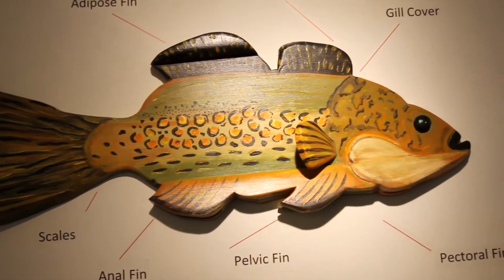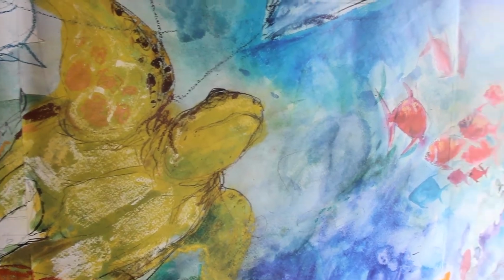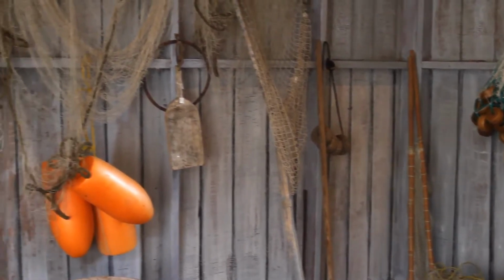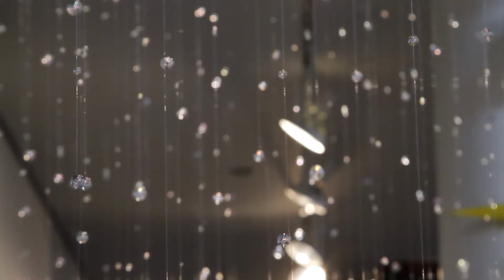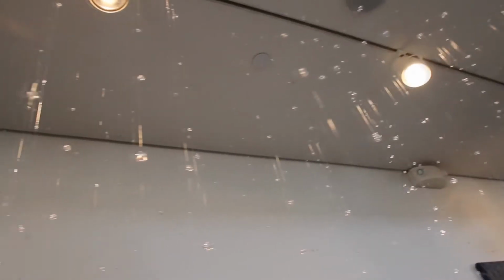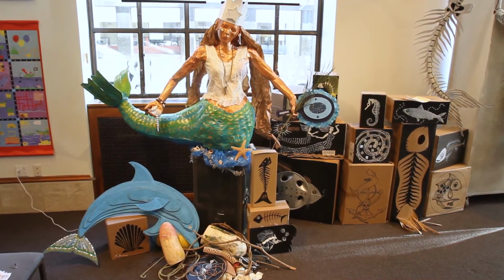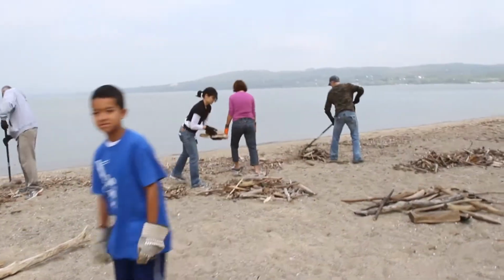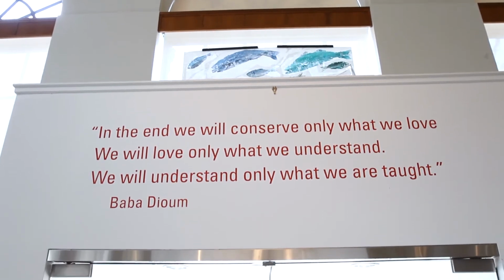Fish Tales MASTER compressed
A promotional video made to better understand the goals and projects of R.A.R.E. To understand the interaction with nature and collaboration with scientists, environmentalists, artists and children to learn, appreciate and empower.